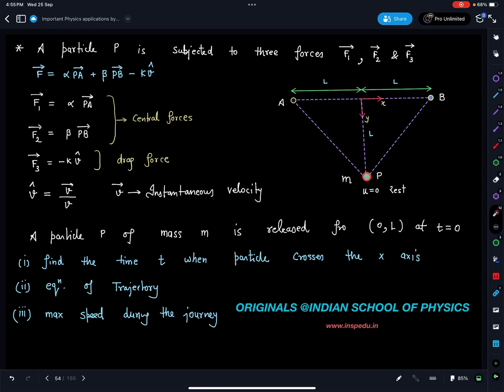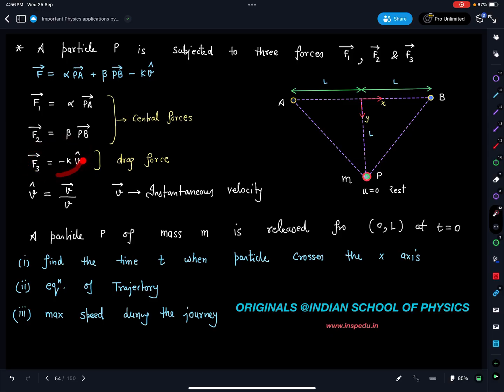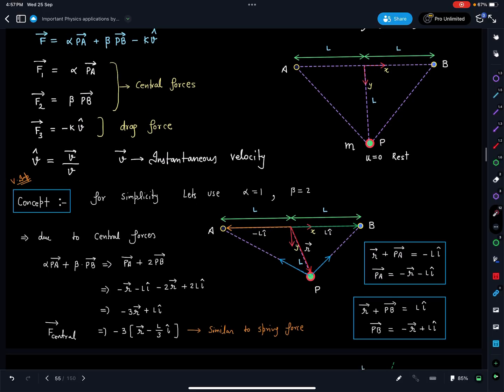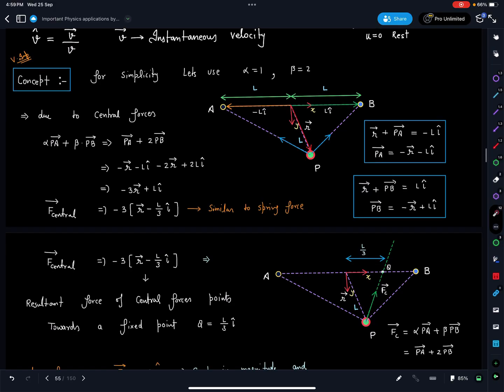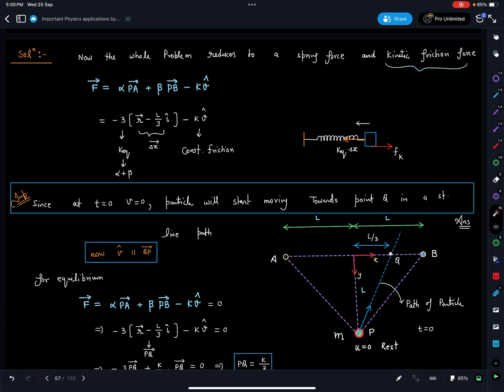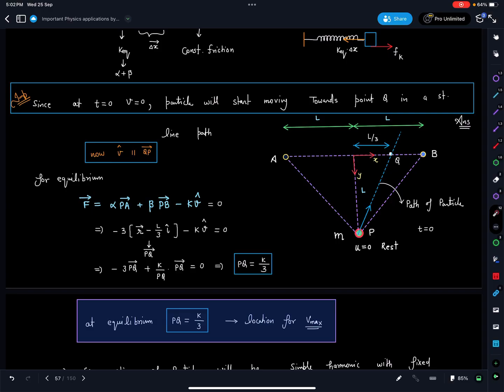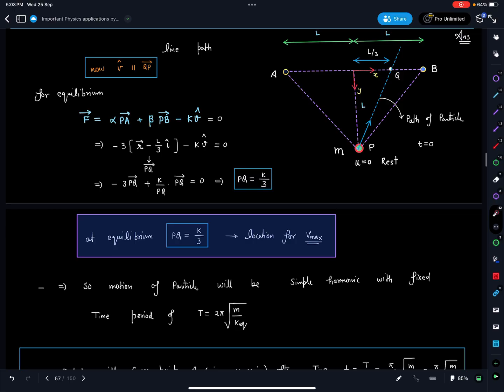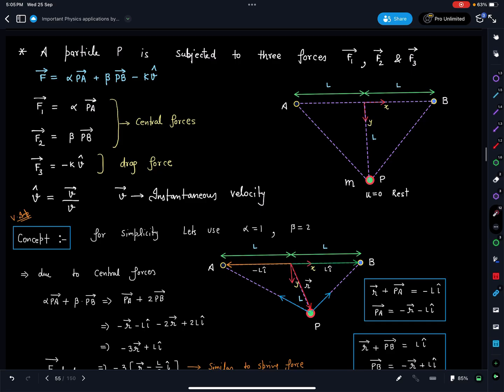[ JEE Advanced ] Tricky challenge of Central And Drag Forces [ school physics problems ]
Indian School of physics